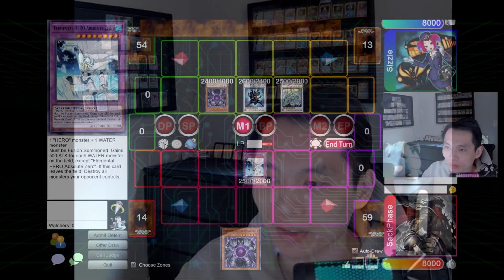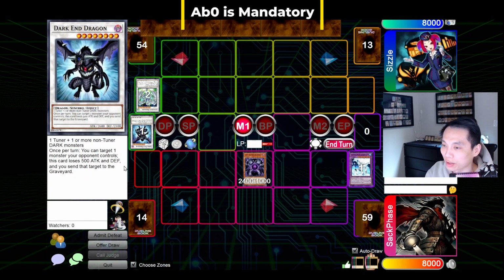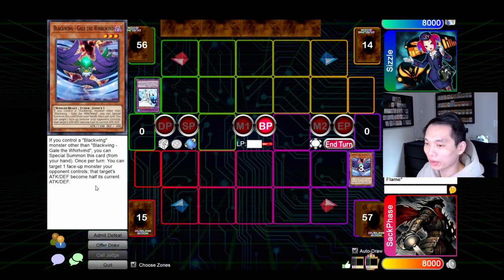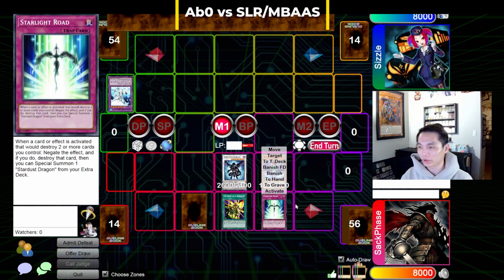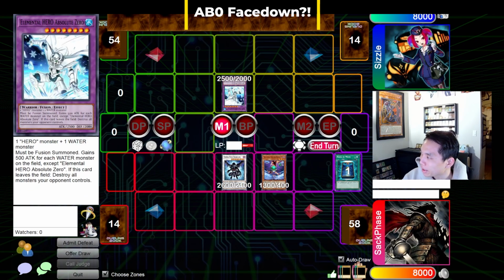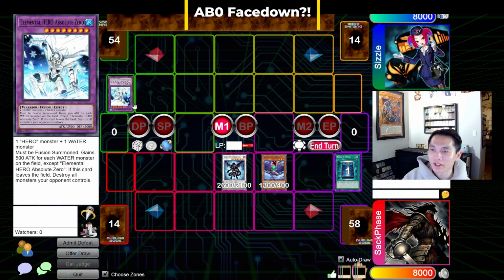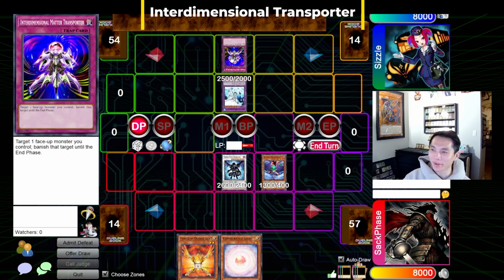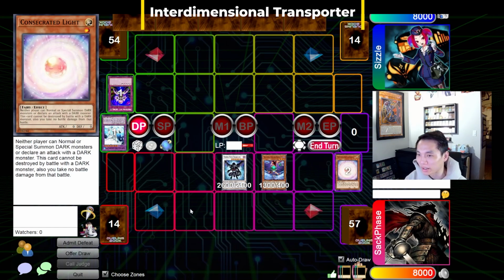This Card Makes Absolutely Zero Sense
Going over some common rulings that confuse players about Absolute Zero. Card is broken.

As always, shoutouts to @echo-ygo for helping my idiotic ass with thumbnails

0:00 Intro
0:24 Ab0 is Mandatory
2:25 Ab0 vs SLR/MBAAS
4:32 Ab0 Facedown?!
6:10 Interdimensional Transporter